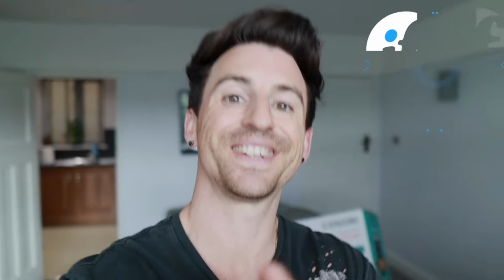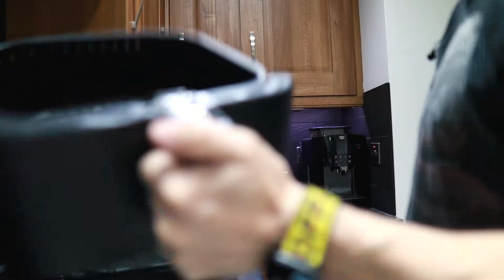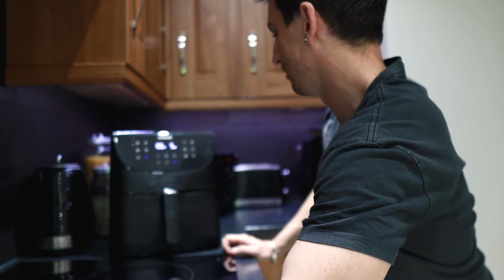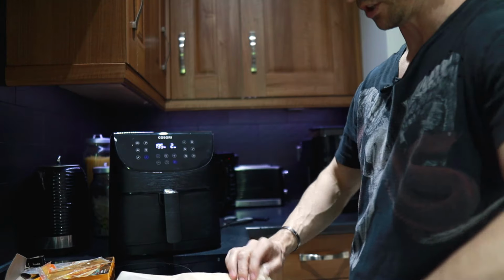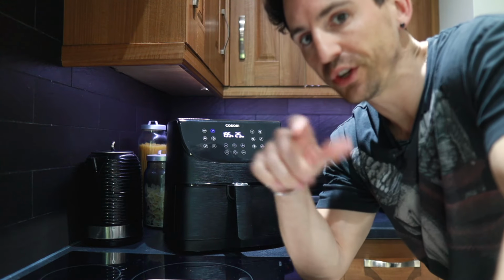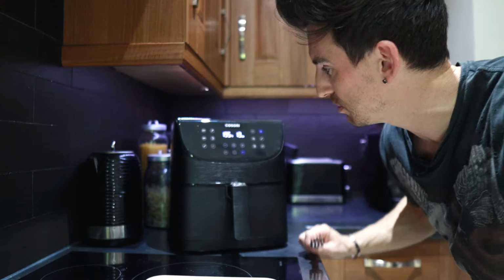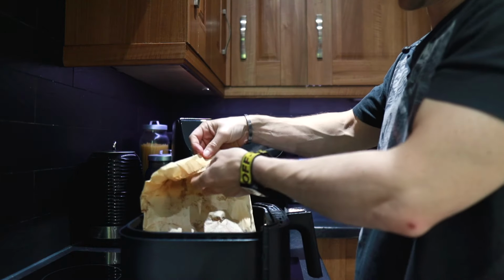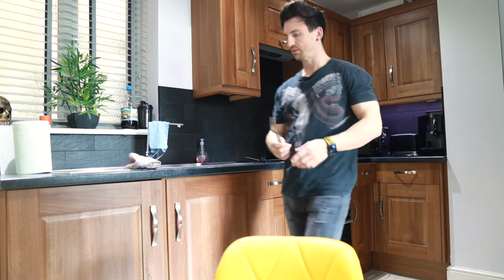COSORI Air Fryer Review - Unboxing, Set-Up & First Cook Nandos 🐔&🍟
Cosori air fryer review along with the first cook of my stupid simple Nandos chicken and fries!

If you are tempted to get the Cosori air fryer or give air frying a go then check this out...

Cosori Air Fryer Deals
MUSCLE FOOD (Chicken and Nandos seasoning and bags)

Learn how to get the body you want without being tied to the gym, cutting out the food you like or doing mind-numbing cardio!

ABOUT COACH BEN AKA IF NUTRITION

I'm a UK based certified nutritionist and fitness coach.

I have spent the last 4 years turning my life around from an overweight heart attack waiting to happen to being in the best shape of my life at 40.

I love sharing the knowledge that I have accumulated turning my life around so other people can feel the same level as awesome that I do now!

With over 4 years of training, researching and studying nutrition I have found what works to enable you to get into the best shape of your life without being chained to the gym cutting out the food you like or doing mind-numbing cardio. Basically getting and staying in shape while still living your best life!

This channel is for me to share my nutrition and fitness tips, tricks and strategies so you can reach your health and fitness goals quicker and easier!

⚠️WARNING: The information in my videos is offered purely as opinion only! Always consult your doctor before trying any new diet or fitness program to determine if it is right for your needs especially if you (or your family) have or have had any pre-existing medical conditions.

You should not rely on this information as a substitute for, nor does it replace professional medical advice, diagnosis, or treatment. If you have any concerns or questions about your health, you should always consult with a physician or other health-care professional.

The use of any information provided on this site is solely at your own risk. Developments in medical research may impact the health, fitness and nutritional advice that appears here so it is subject to change without notification.